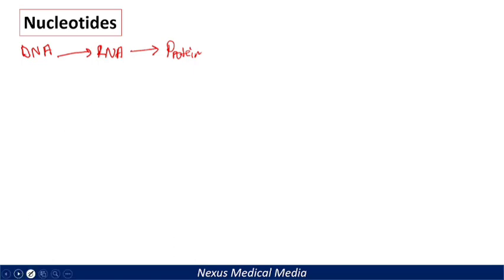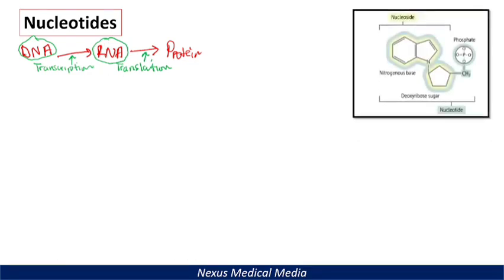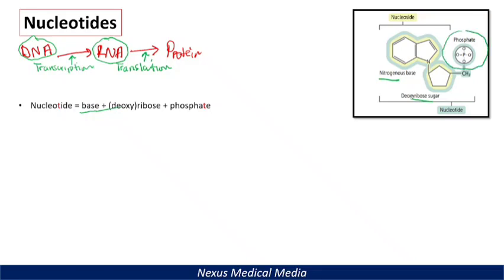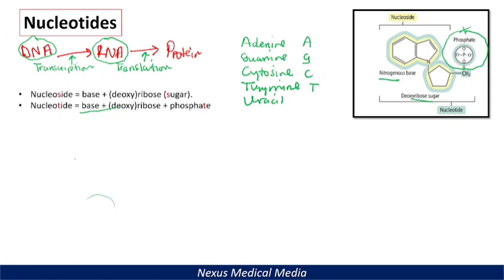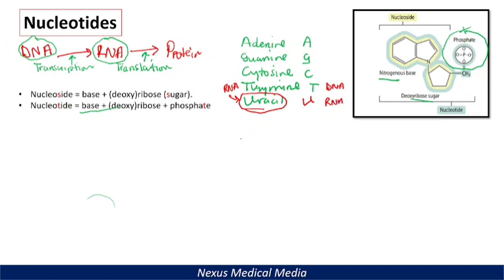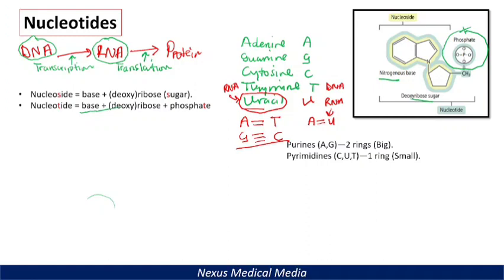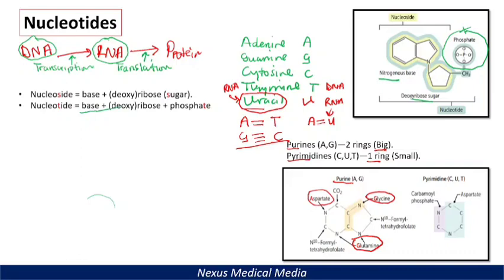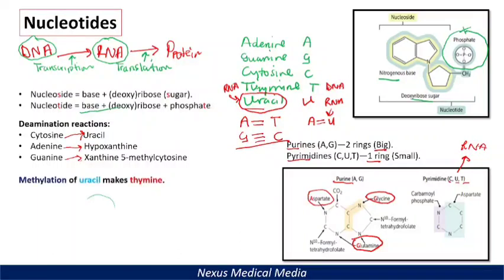Molecular Biology| The Central Dogma of Molecular Biology |Nucleotides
In this video, I will be introducing a new module on Molecular Biology, starting with the basic components of nucleic acids called Nucleotides